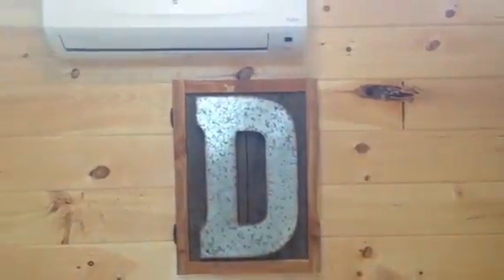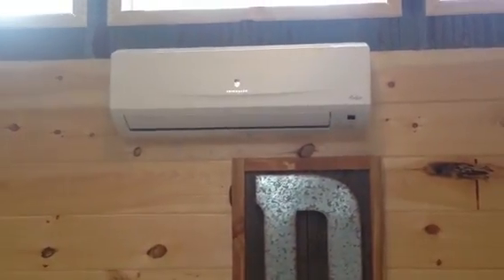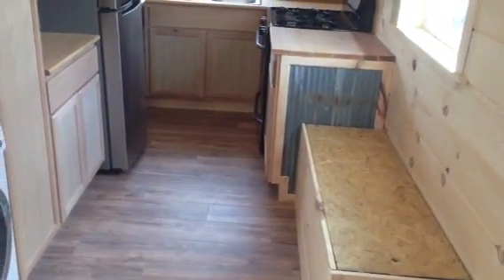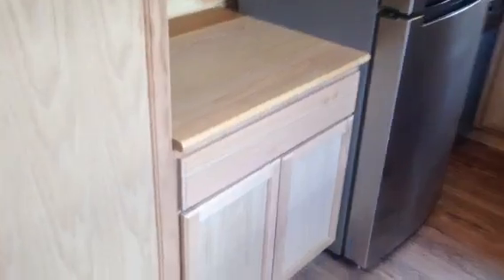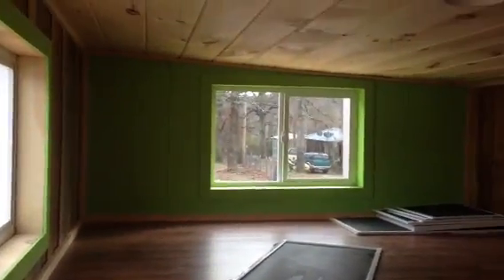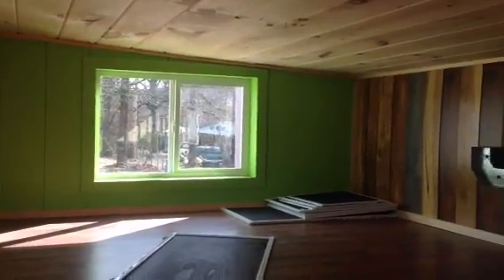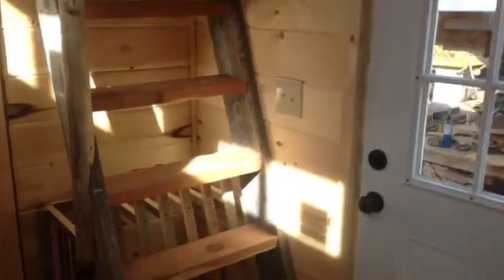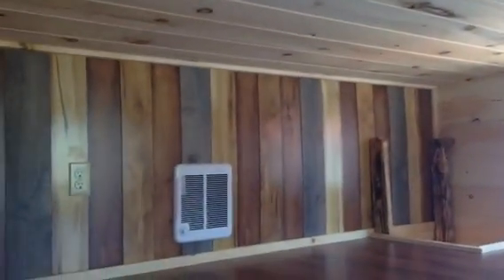Slabtown Customs "The Orion" tiny house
Custom road legal 8' x 30' tiny house  rustic build inside and out, house has full size appliances including gas range and dishwasher, washer/dryer combo. Two lofts, small office area, doggie kennel, bathroom with tub/shower, vanity and composting toilet.